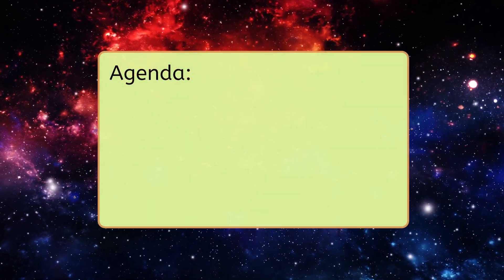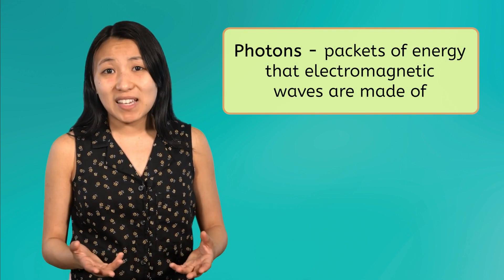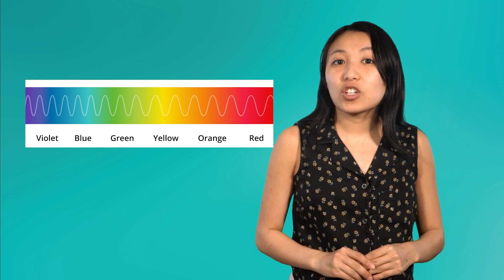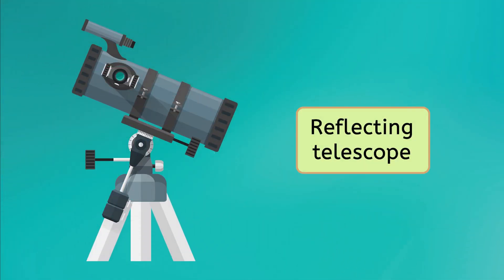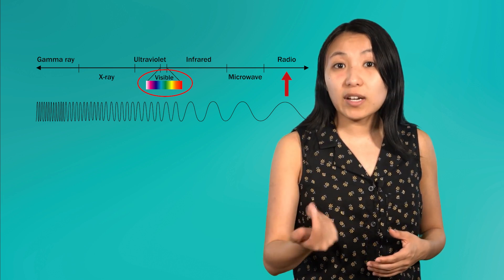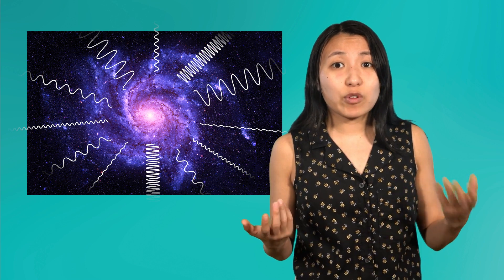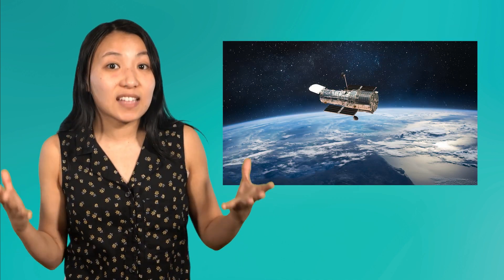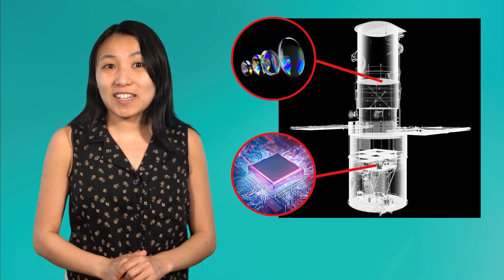How Do We Study Space? - Tools and Methods Astronomers Use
How do astronomers gather information about space? In this middle school science lesson, students will learn about different tools and forms of radiation used to study space. This lesson is from Miacademy’s Astronomy course.